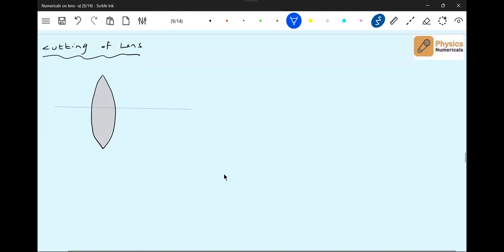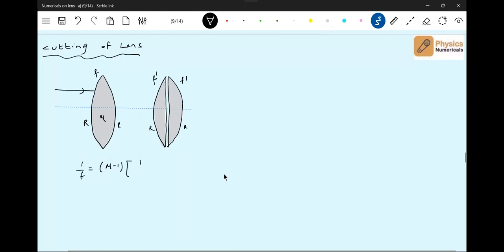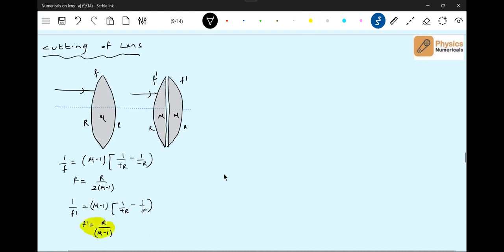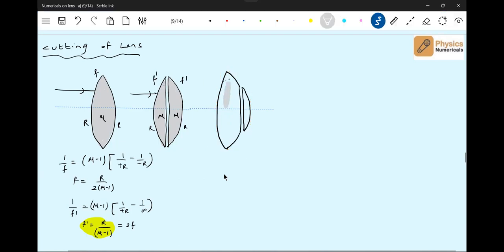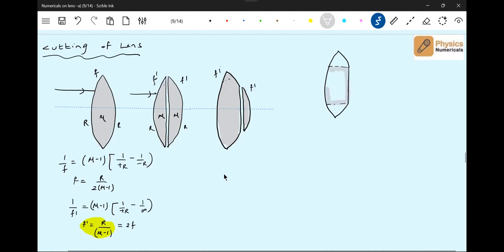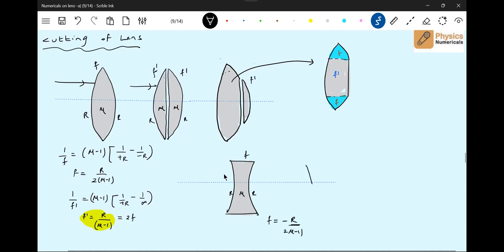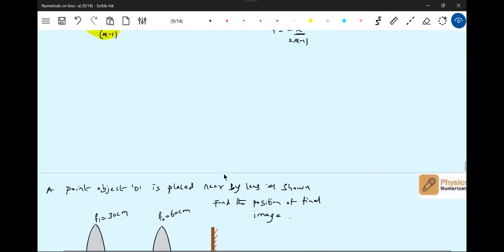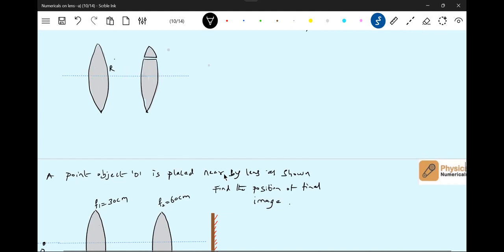23)Ray Optics | Cutting of lens | Convex lens is cut symmetrically, perpendicular to the optic axis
A symmetric double convex lens is cut in two equal parts by a plane perpendicular to the principle axis. If the power of the original lens is 4D, the power of a cut lens will be ?

Lens | Ray Optics Class 12 Physics | Convex lens is cut symmetrically, perpendicular to optic axis cutting of lens physicsnumericalshelp sridharsirphysics jeeadvancedphysics iitjeephysics jeeadvanced physicsnumericalshelp sridharsirphysics jeeadvancedphysics iitjeephysics jeeadvanced Thanx for watching this video😊 . Experience--20yrs ; Mentored below 100 and 1000 JEE Advanced Ranks.